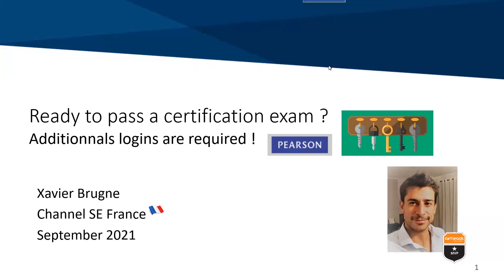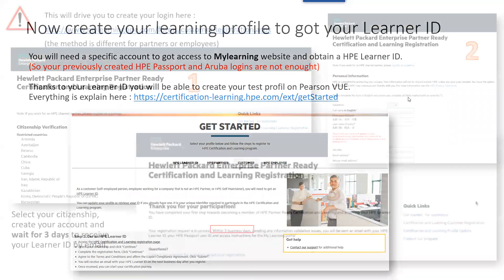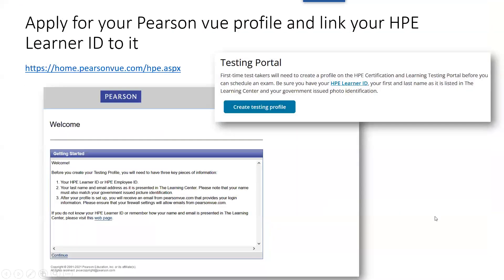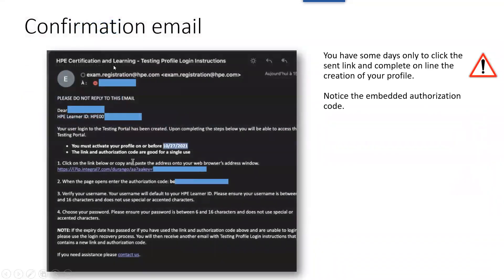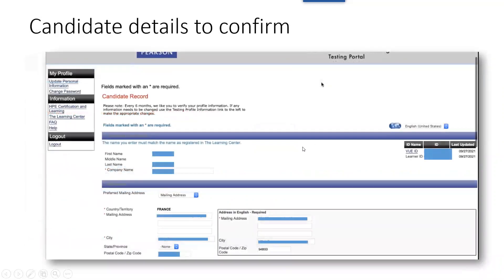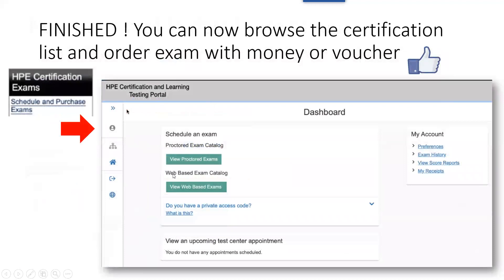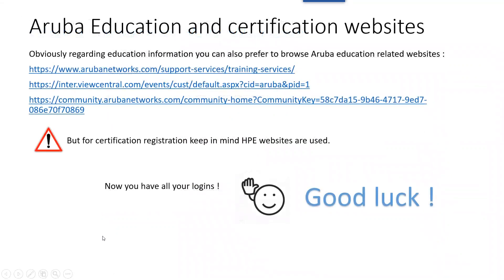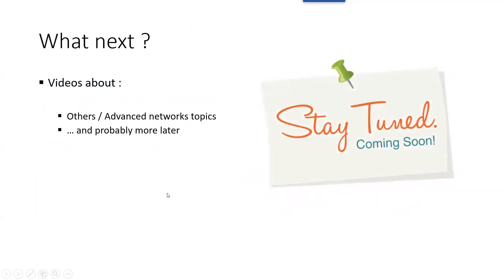Self-learn Enterprise Switching with HPE Aruba Networks - Exam logins (#4)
When you are ready to pass your HPE Aruba Networks Certified Switching Associate (ACSA) or Professional (ACSP) exam, you will need to create additional logins for the testing center. In this video, I'll explain what you need to do for that.